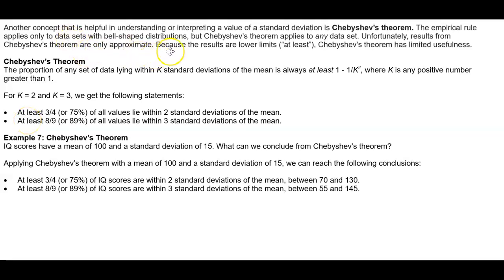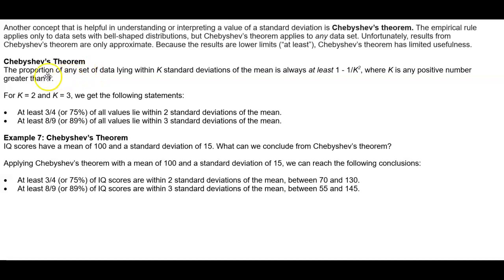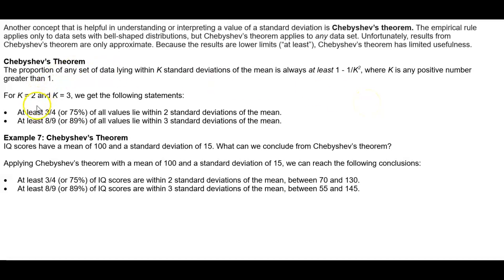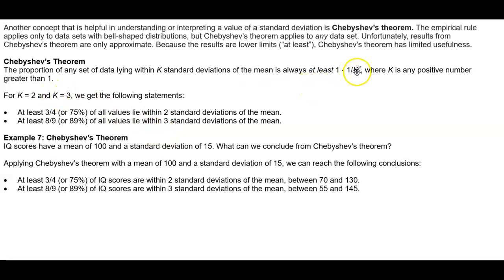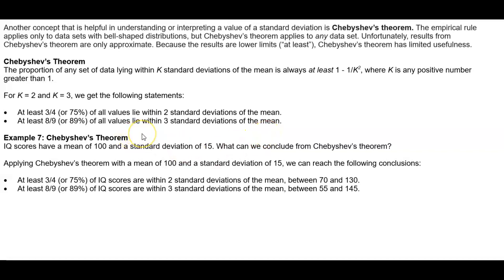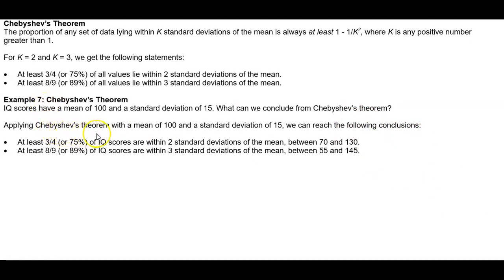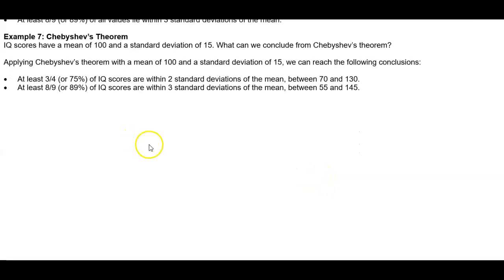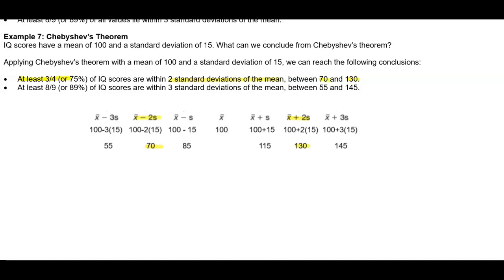Math 14 3.2 Example 7: Chebyshev's Theorem